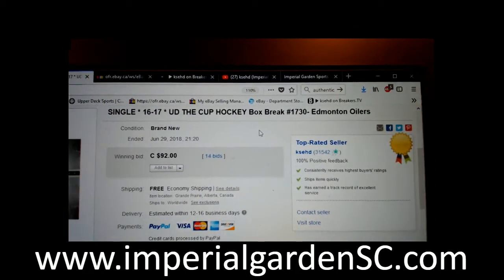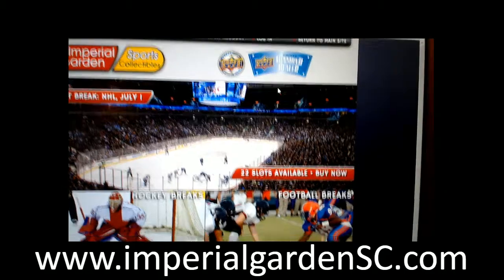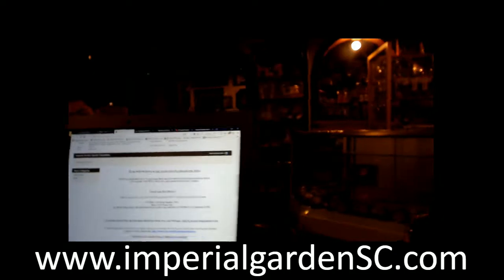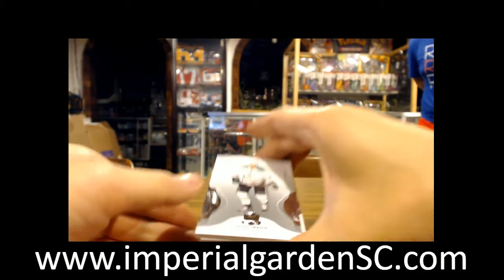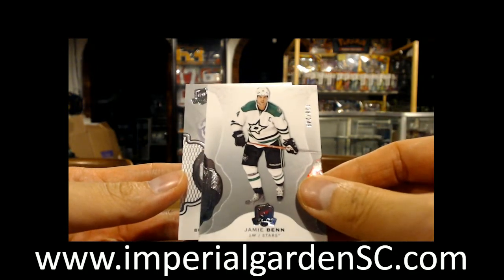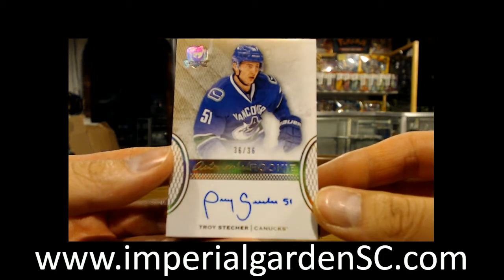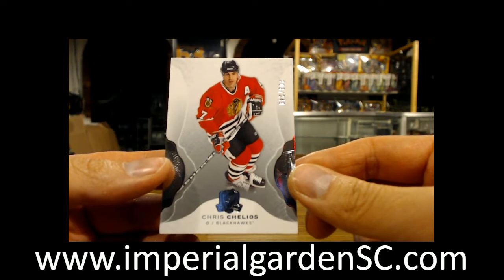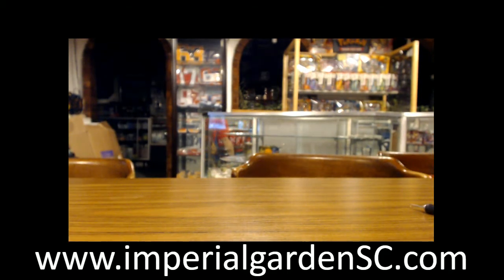SINGLE BREAK #1730: 16-17 UPPER DECK THE CUP (EXQUISITE) NHL HOCKEY BOX